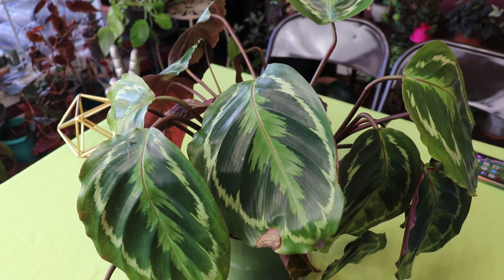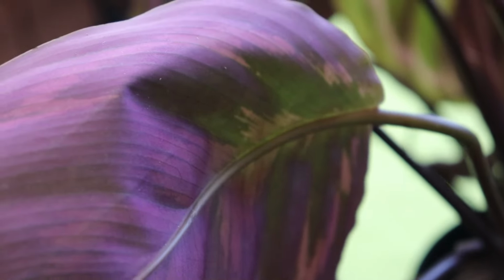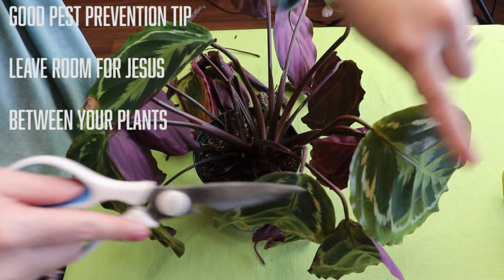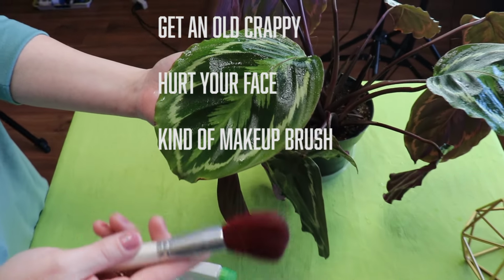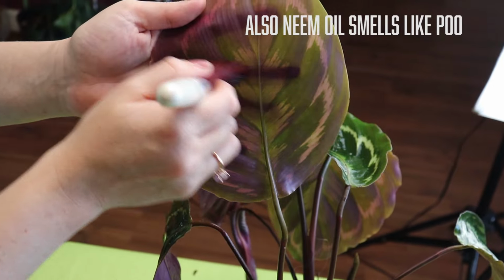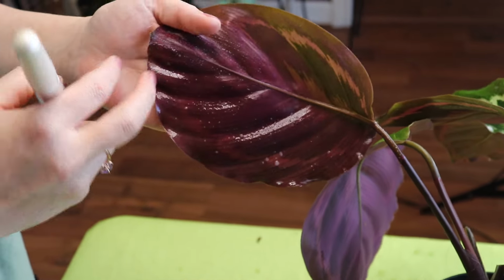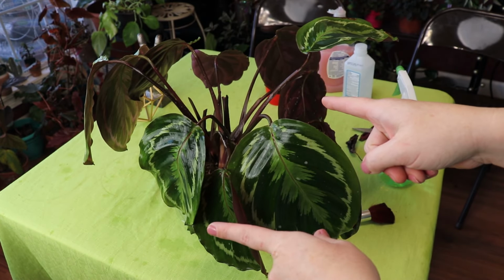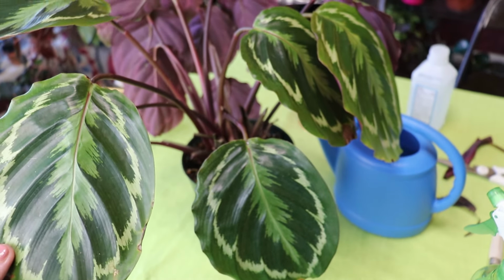How To Kill Spider Mites On Houseplants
Today, I will be showing you how I deal with those dreaded spider mites.  I have a calathea medallion (yes I misspoke on the vid and called it an ornata :) ) that has come down with a bad case of spider mites and I have set this plant aside just so I could show you my exact steps to treat it.  Although spider mites can be a killer for your houseplants, they don't have to be.  With proper treatment and diligence, you can murder those dang bugs and put your plants back on the path to recovery...without using that stinky neem oil :)  This is my version of How To Kill Spider Mites.  Let me know if my method works for you :)

Later taters

or search Heart Shaped Leaves After Dark on your favorite podcast app.

I love to see your plants!! :)👍��☺️

LATER TATERS!!🥔

48in LED lights
48in wide shelving (you can pack a BUNCH of plants on this!)

4.3in color pots
5.3in color cupcake pots

Wireless mic for HSL channel

Parts for Aquaponics Setup:
Pump:
3/4" Uniseal:
3/4" Hole Saw bit: